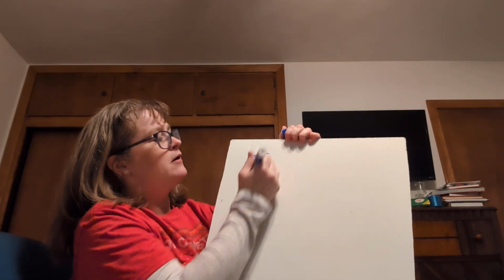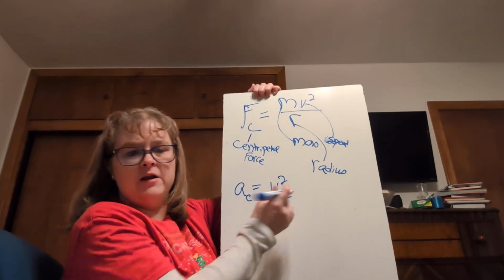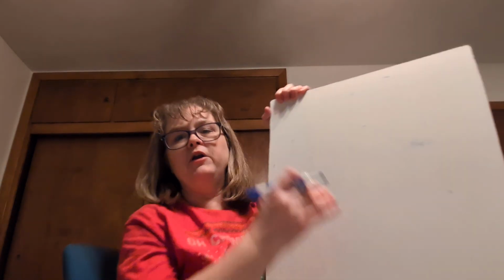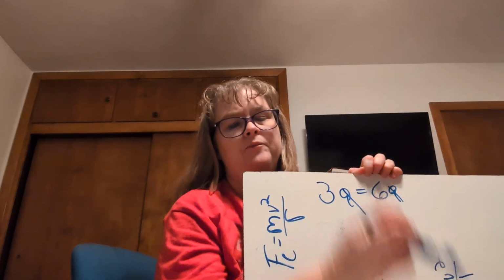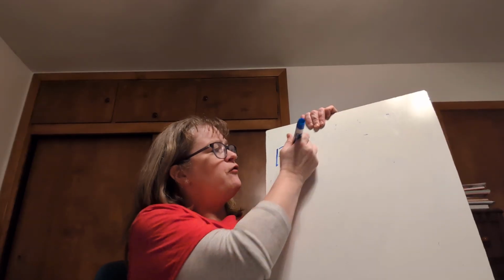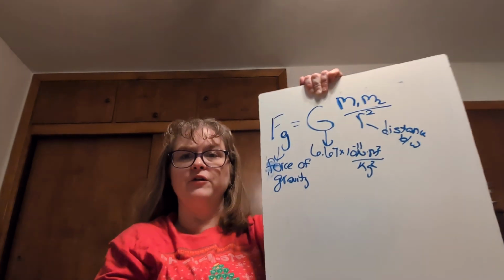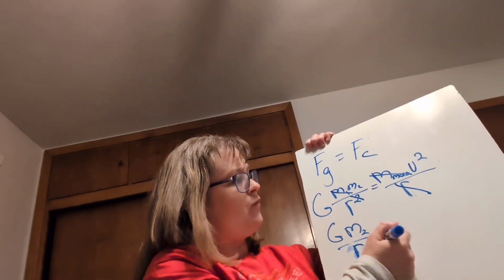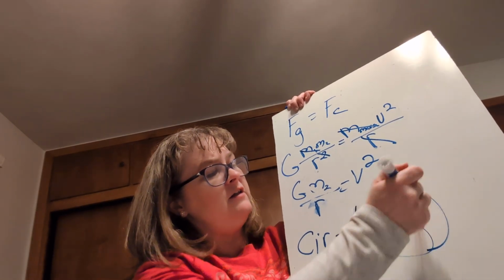Physics module 7